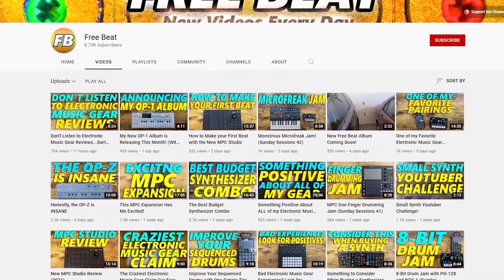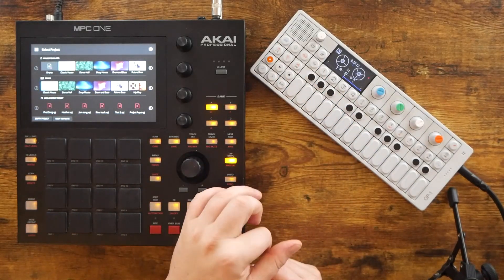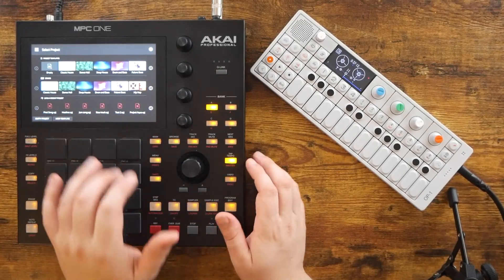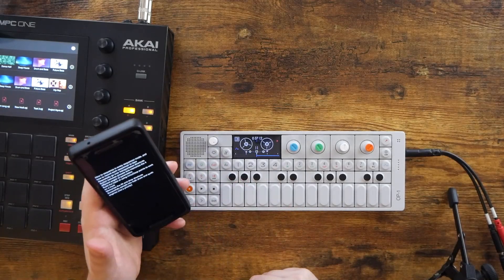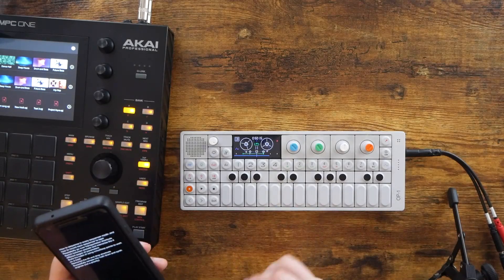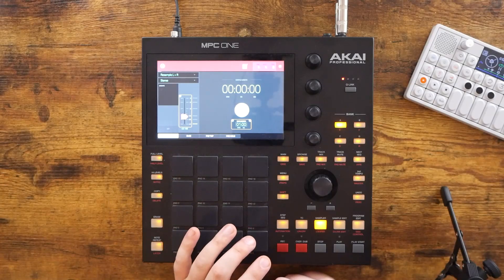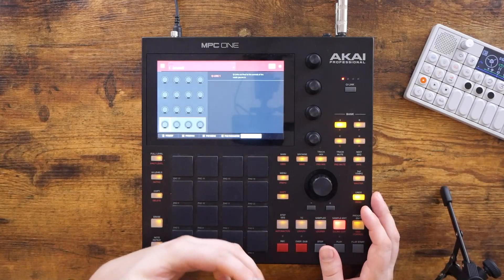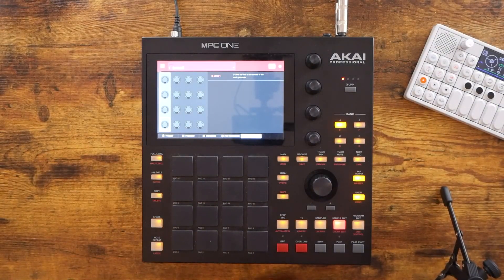Get the Most Out of New Electronic Music Gear!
When I bought my OP-1 last month, I was determined to immediately get the most out of it that I could! To help with this, I made a list of every key element of the OP-1 that I knew I needed to learn on my first day to maximize my enjoyment of the device. I made this list right before purchasing the OP-1, so I'd be in the proper mindset to learn the new device, rather than just ogle over it for a few hours and then set it down. It made a huge difference in my approach to the device, so I figured I'd share my experience with all of you! Enjoy the video :)

Akai MPC One
Teenage Engineering OP-1
Zoom Livetrak L-12 (audio recorder)